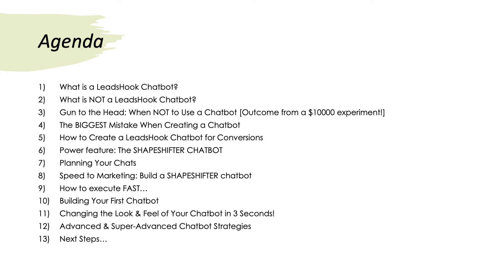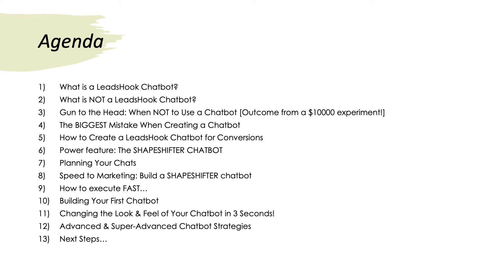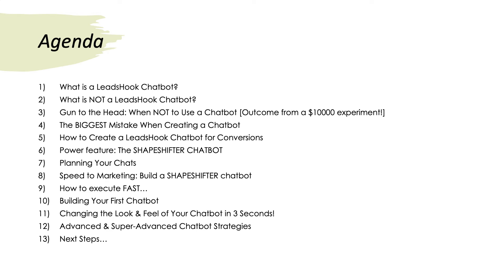Course Outline Video 3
How to plan and create chatbots using LeadsHook